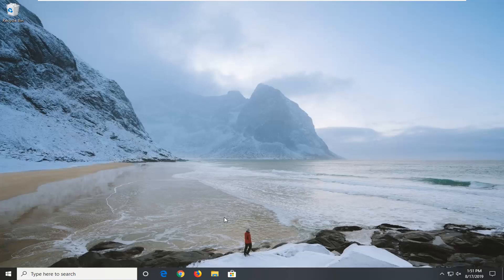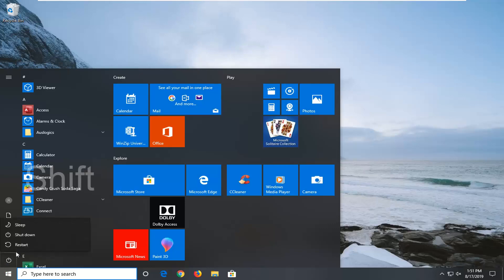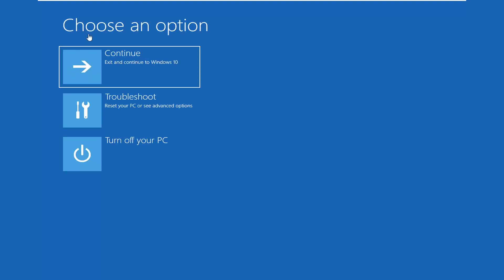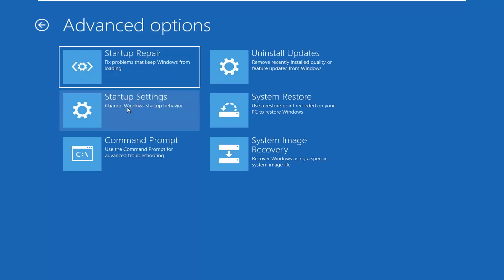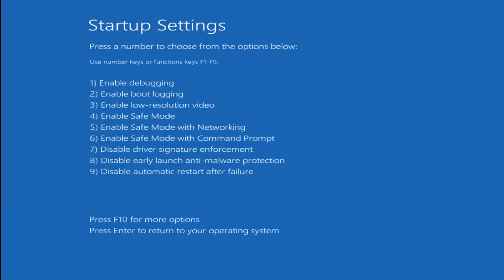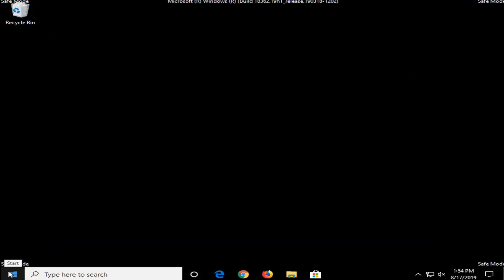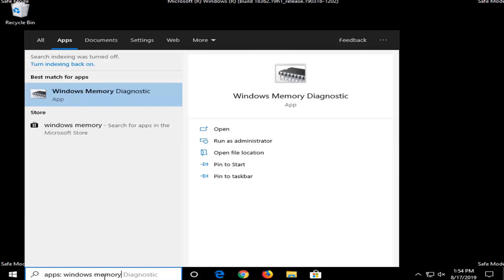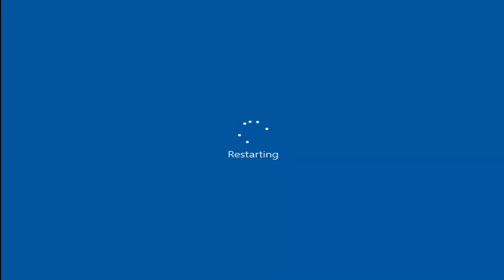How Fix Memory Management Blue Screen on Windows 10 [Tutorial]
If this is the first time you’ve seen something like this, congratulations — you’ve encountered the infamous Blue Screen of Death, and we’re here to help.

A Blue Screen of Death occurs when your computer encounters something it can’t process, and the name it tosses up is gathered from what it can figure out, which is usually fairly accurate and leads to you solving your problem. If your computer has been rendered unusable by the MEMORY_MANAGEMENT error, you’re going to want to check and replace your RAM (Random Access Memory). If you’re using a desktop, this should be easy — power off your computer, open up your case, remove your RAM sticks, and pop in new ones. (Be sure to make sure they’re compatible and inserted properly — RAM displacement could actually cause this problem, too!)

If when you launch Google Chrome, it starts connecting to the internet and then immediately your Windows 10 PC crashes with MEMORY_MANAGEMENT blue screen then this post will help you. What has happened here is when Chrome request for more memory or when it tries to access the network, and a demand is raised for more memory, the memory management program fails.

Blue Screen of Deaths, or more commonly known as BSODs, are very common among Windows users. If you are a regular user of Windows, you must have come across at least a few BSODs in your life. BSODs falls in the critical errors category of Windows errors. Whenever a BSOD happens, it usually means that a serious error caused a system crash and Windows cannot recover from it. Since every BSOD is followed by a restart of your machine, they will always show an error message on the screen. This error message helps us identify the root of the problem. In this tutorial, we are specifically talking about the Memory Management error code of the BSOD.